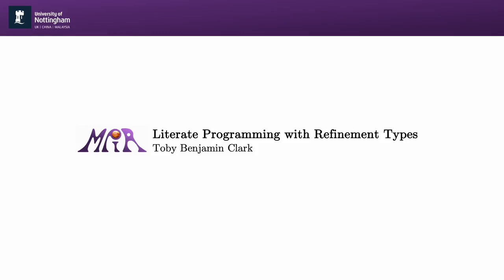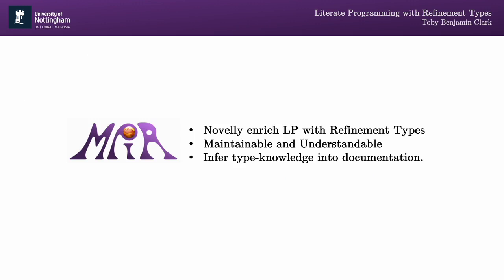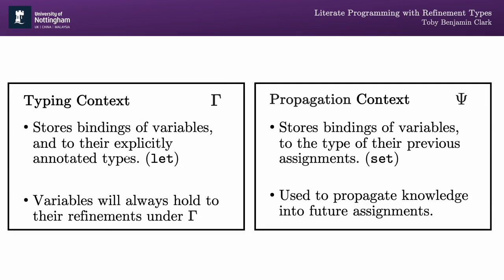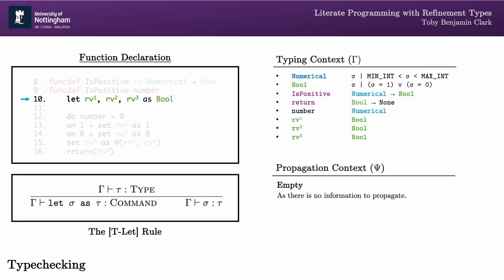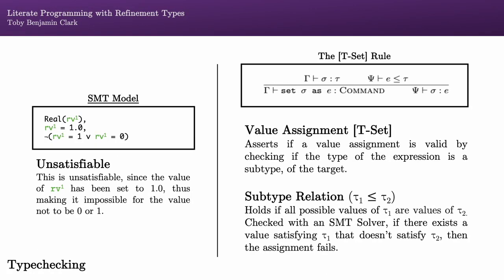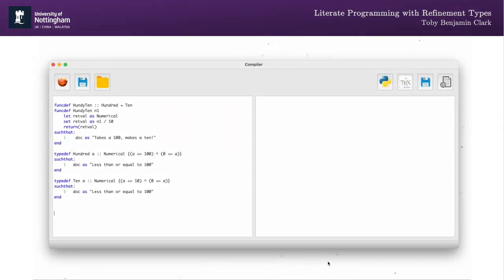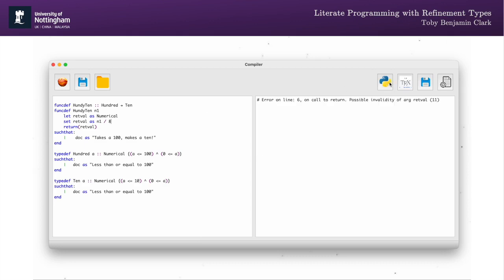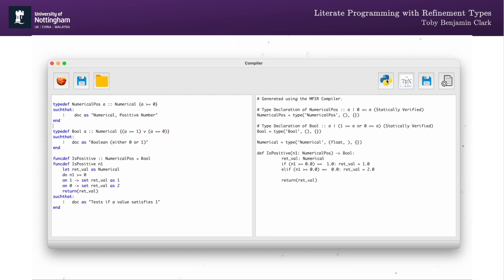Literate Programming with Refinement Types